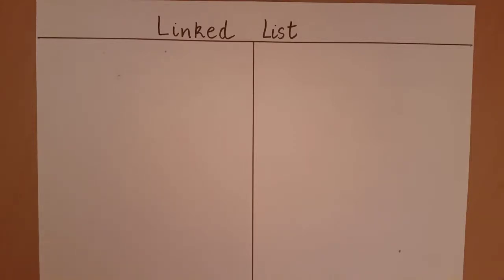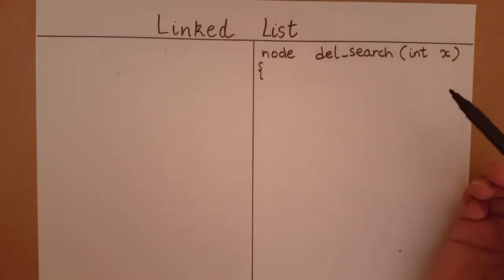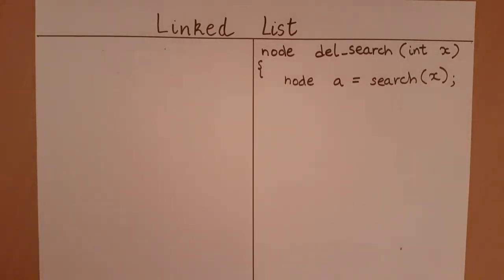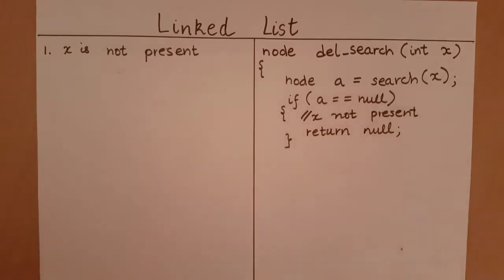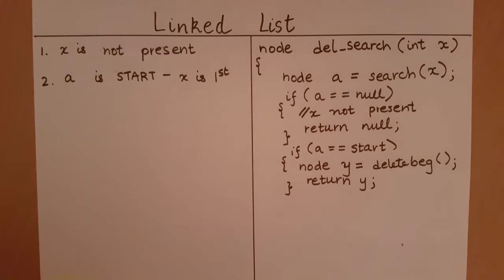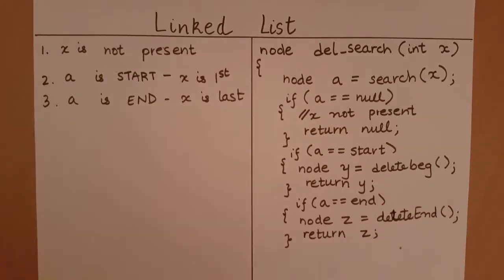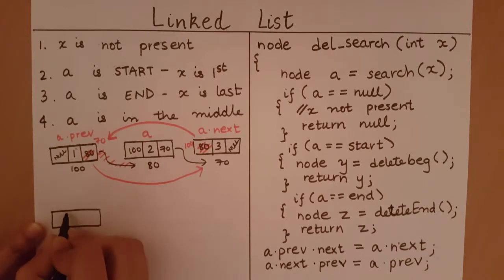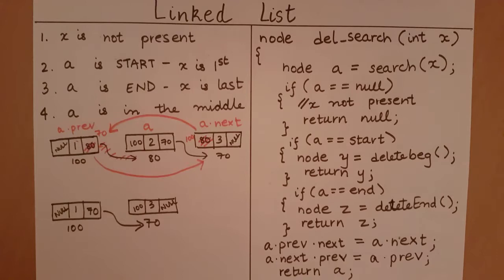Linked List - Deletion by search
This video explains how to delete an particular element of a linked list by searching for it.